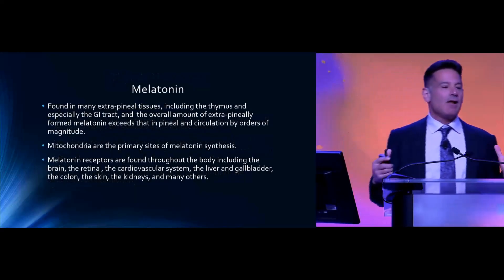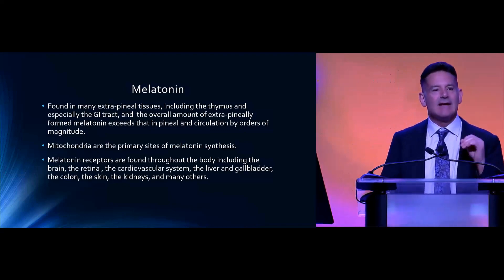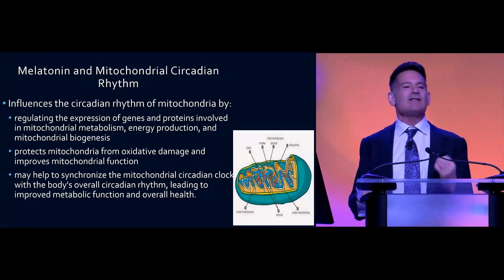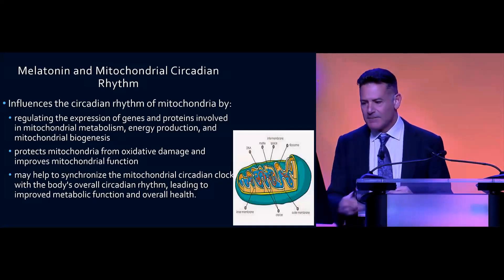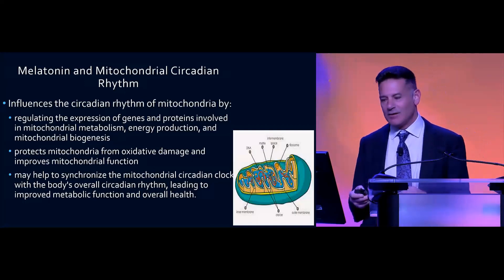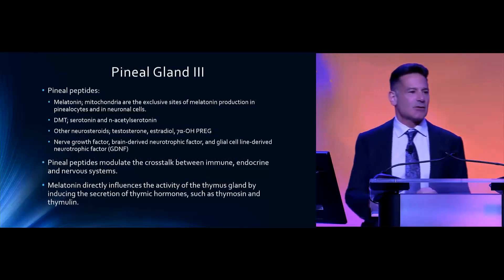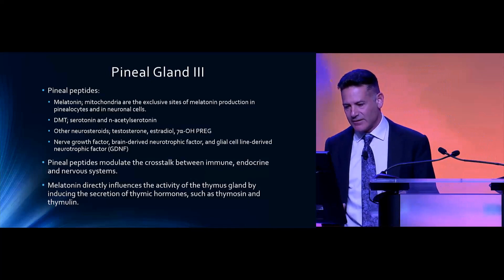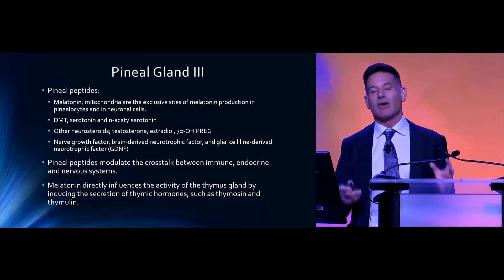Beyond Sleep: The Unexpected Roles Of Melatonin In Mitochondria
Dr. Mark Rosenberg explores the surprising ways melatonin goes beyond regulating sleep cycles.  How melatonin works with your mitochondria, the powerhouses of your cells, to promote cellular health and combat oxidative stress. He also discusses the pineal gland's role in melatonin production and how its function can be impacted by factors like aging and calcification.